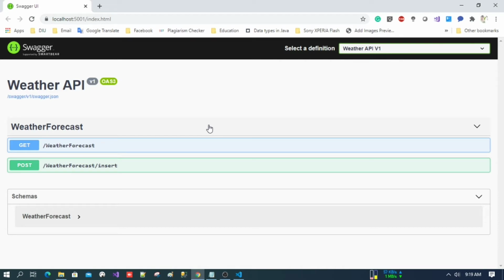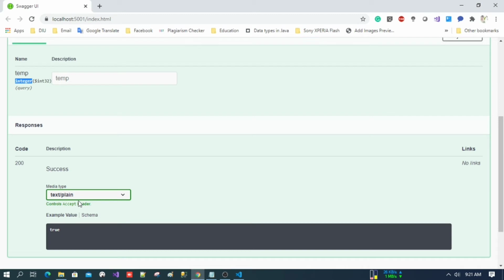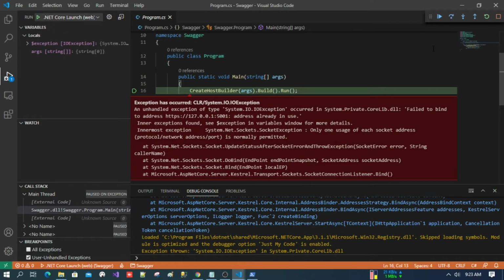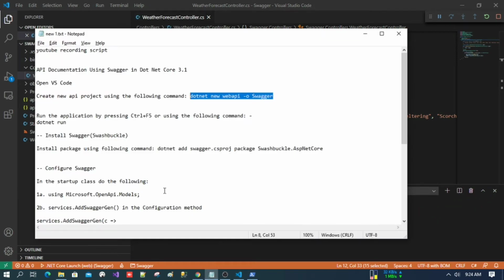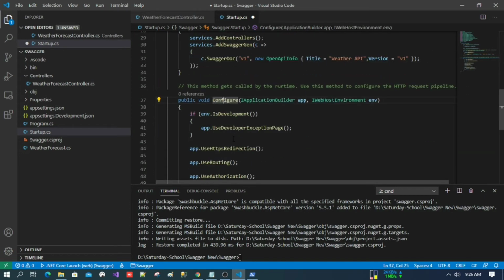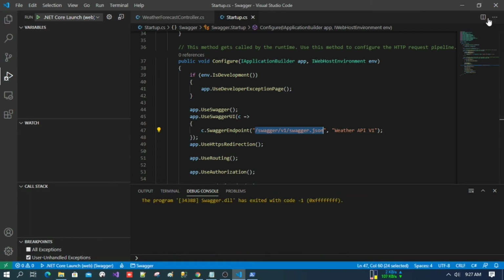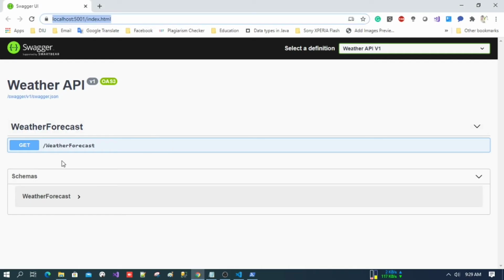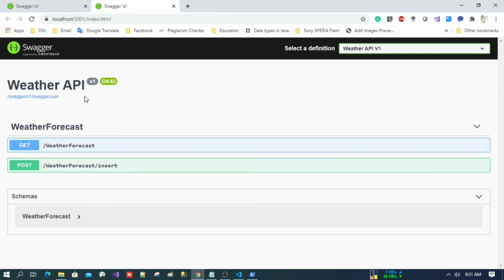Tutorial for Swagger API Documentation in .Net Core 3.1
Swagger is an open-source software framework that helps developers to describe API using a common language that everyone can understand. We can think of it as a blueprint for a house. Anyone can use whatever building materials he / she likes, but you can't step outside the parameters of the blueprint.
In the early days, it was a common activity for APIs to be created in a code-first approach.  This is much easier as any one can make adjustments as it goes, and it fits nicely into an Agile delivery process. But because no one is thinking about the design, this can make for an API that's difficult to understand and document to be shared with external sources.
We will be demonstrating the swagger Api documentation using Dotnet Core 3.1. In the Microsoft Visual Studio Code.
Hope this video will be helpful for all.